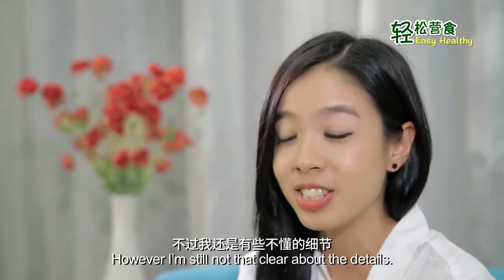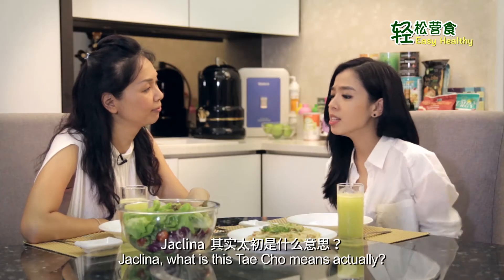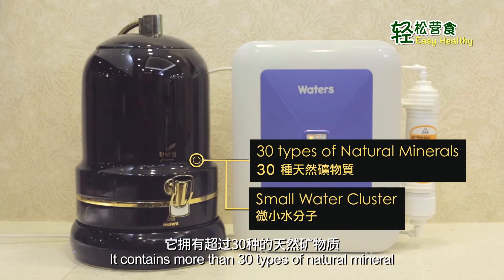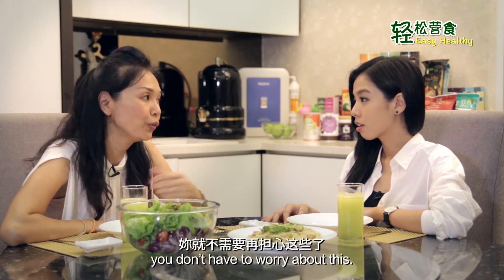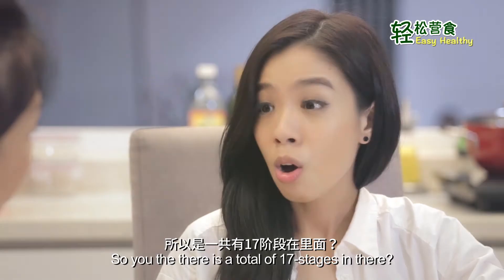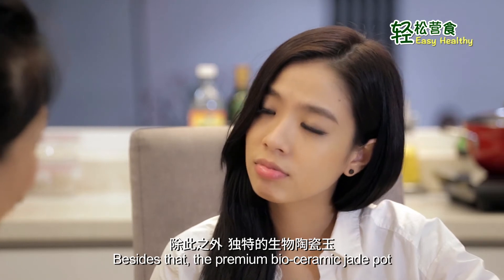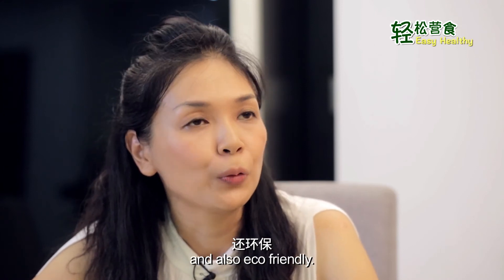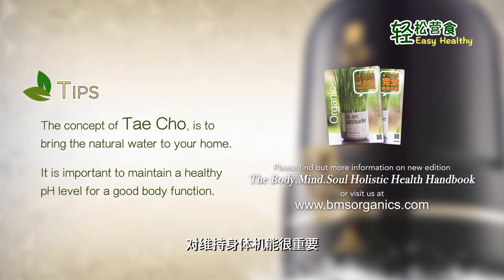Tae Cho Water System 太初好水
Tae Cho water is the most natural water with non-contamination and the pH level is between 8 to 9. It has 17 stages of purification system and contains more than 30 types of natural minerals. In this video, BMS Organics Area Manager, Ms. Jaclina Kong and our host, Ms. Chrystina Ng will tell you how Tae Cho water can help maintain a healthy pH level for a good body function.

太初水是没有污染以及介于8与9的酸碱值最接近大自然的水，其拥有17层净水系统与超过30种的天然矿物质。在这一集影片里，BMS Organics思源•有机区域经理，Ms. Jaclina及主持人黄玮瑄将与大家分享太初好水如何帮助我们保持健康的酸碱值以维持身体的机能。